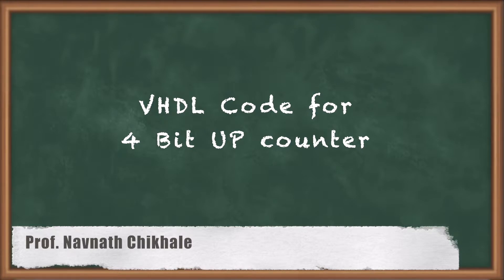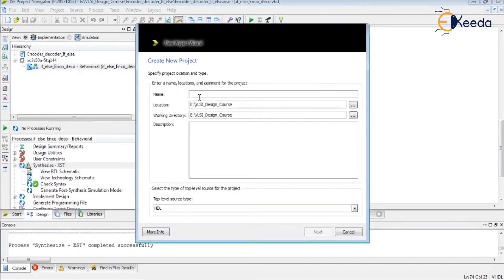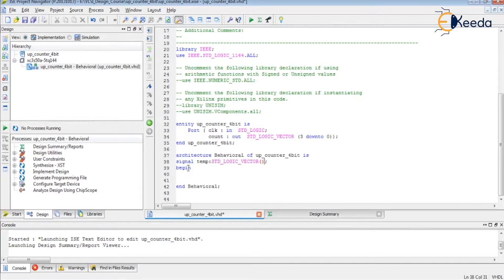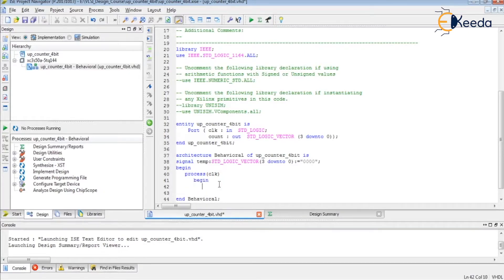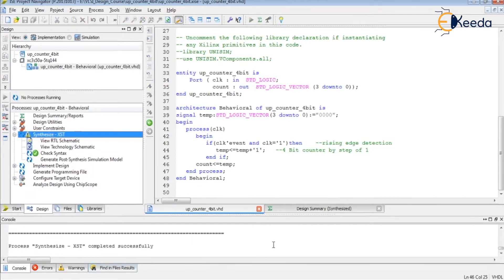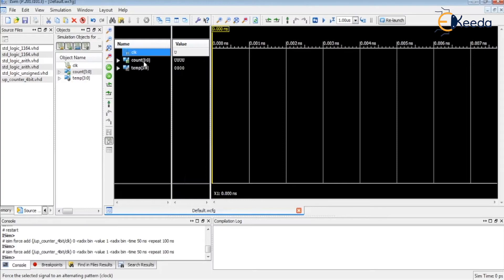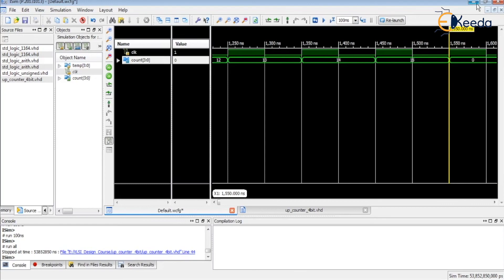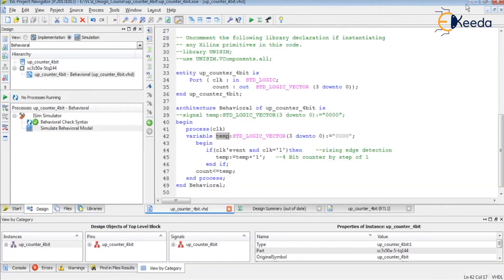VHDL Code for 4 Bit UP counter